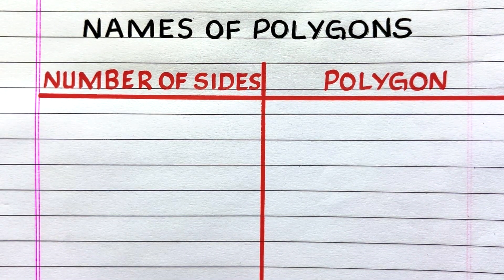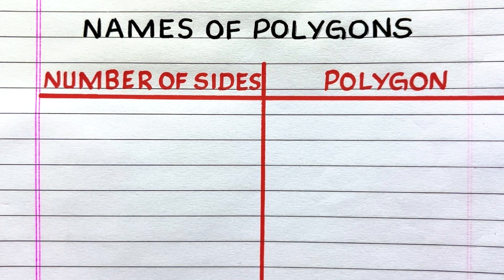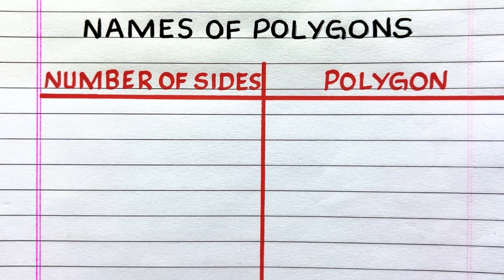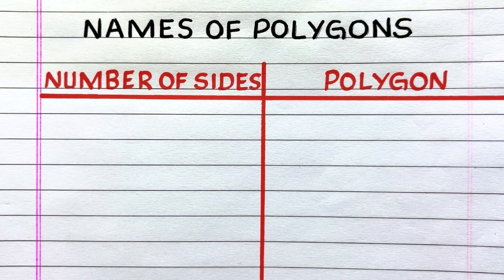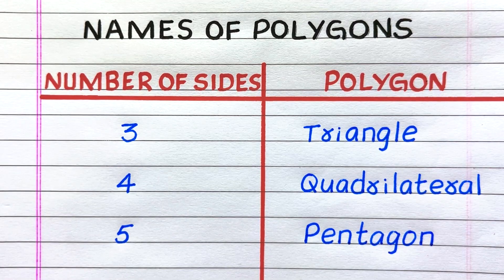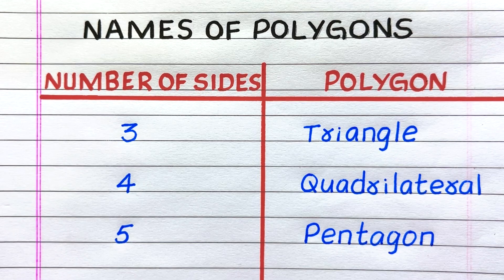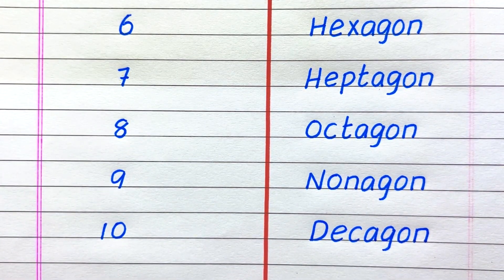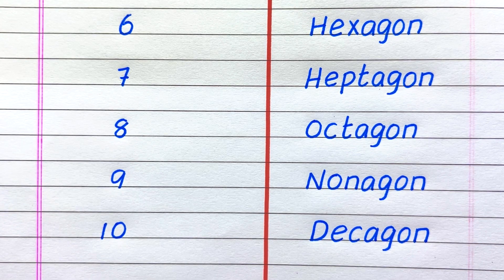NAME OF POLYGON | TYPES OF POLYGON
Looking for a video on Polygon? Check out this video with the names of polygons, which explains the topic easily.

name of polygon
types of polygon